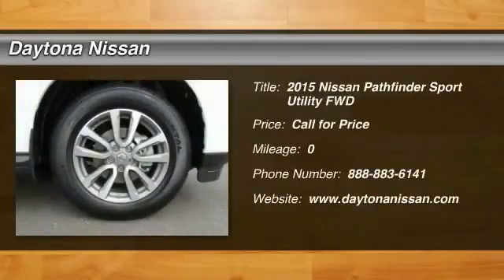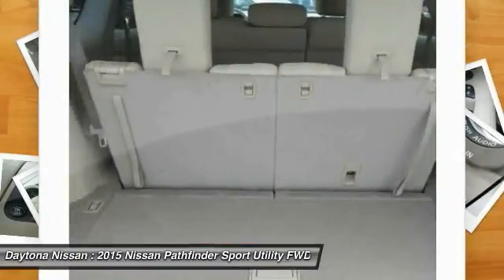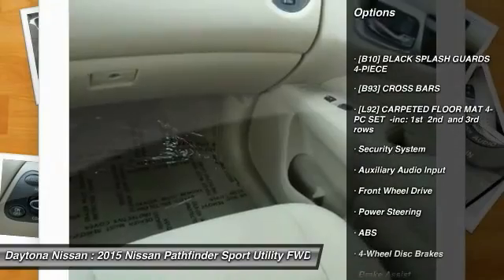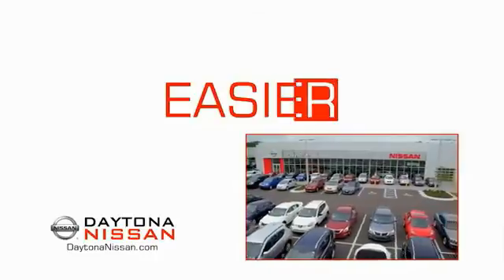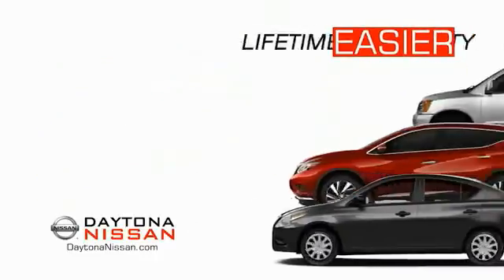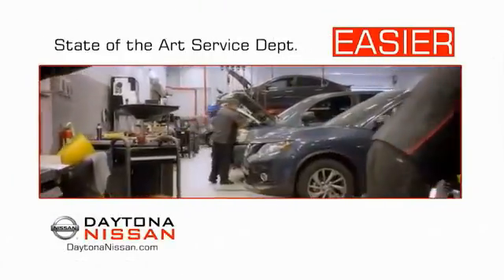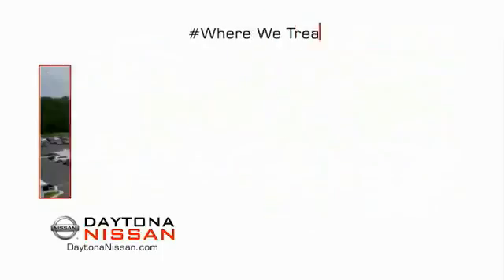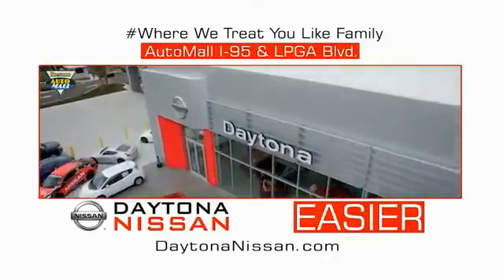2015 Nissan Pathfinder Daytona Beach Florida 20596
2015 Nissan Pathfinder S

Daytona Nissan
950 North Tomoka Farms Rd.